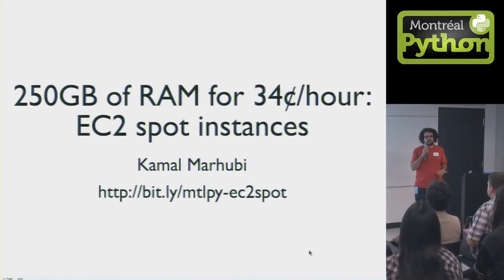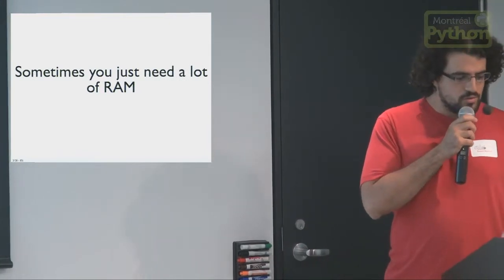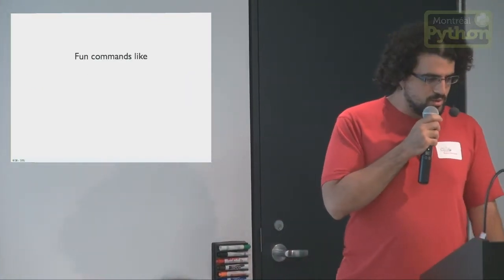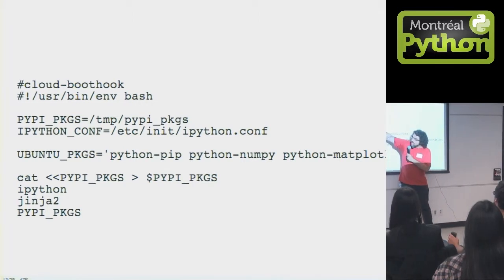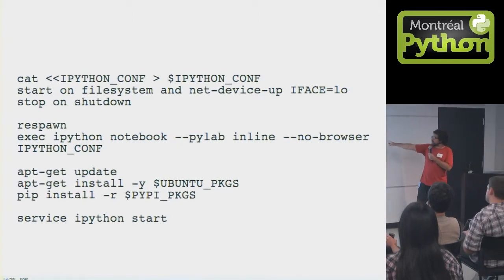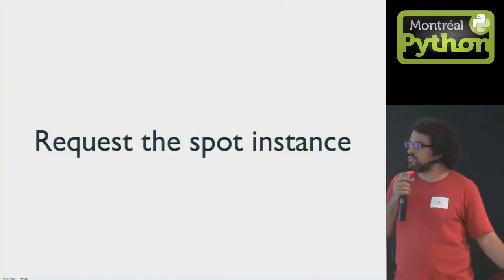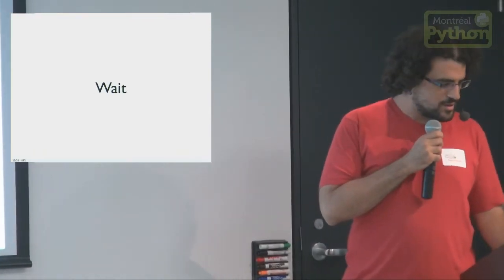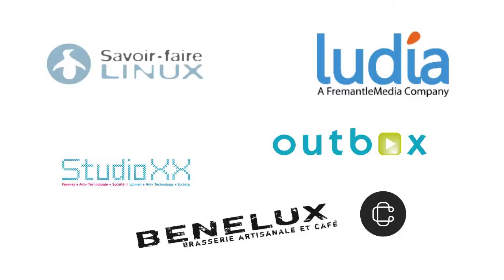Amazon EC2 Spots Instances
A live presentation by Kamal Marhubi